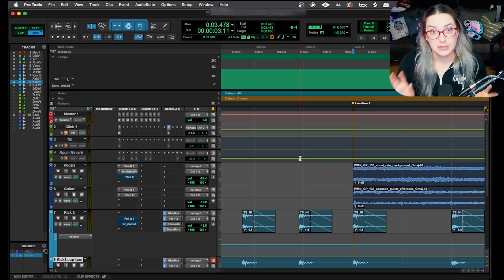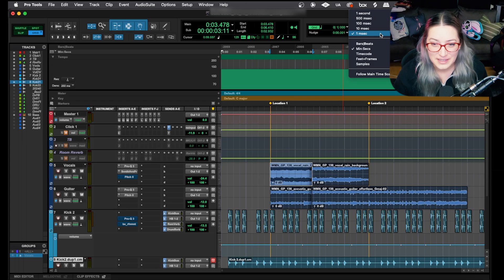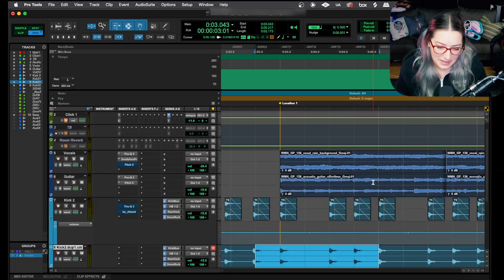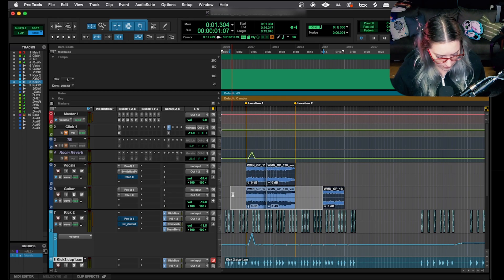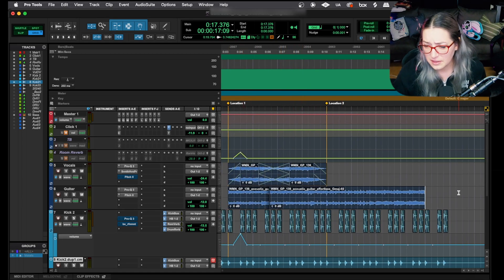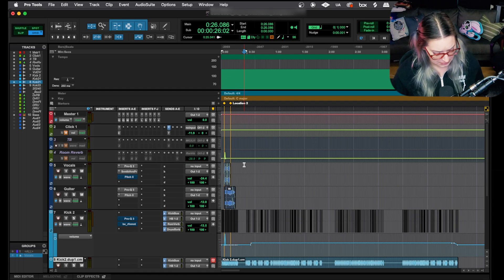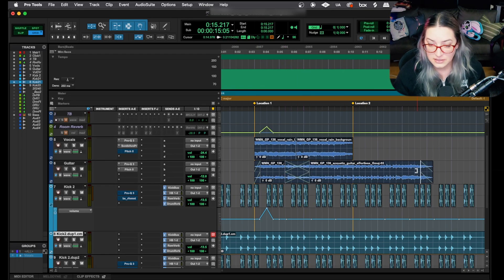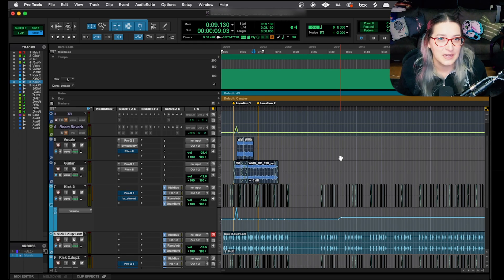Pro Tools Basics: SHORTCUTS That Are HIDDEN in Your Keyboard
Today, we talk about some shortcuts in Pro Tools that are a bit buried in the main part of your keyboard. Hope you like it!

Chapters:
00:00 - Intro
00:33 - Nudging
02:37 - Shifting a Highlight
04:28 - Fades
06:32 - Zooming
07:23 - Trim Shortcuts
08:26 - Quick Summary
08:58- Outro, & Closing Thoughts
09:37 - Bloopers / Random Thoughts